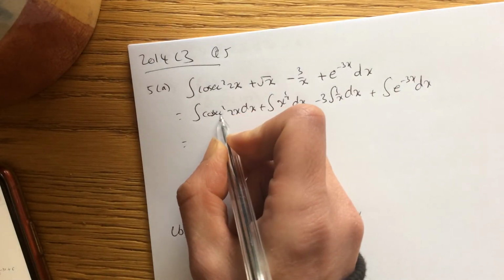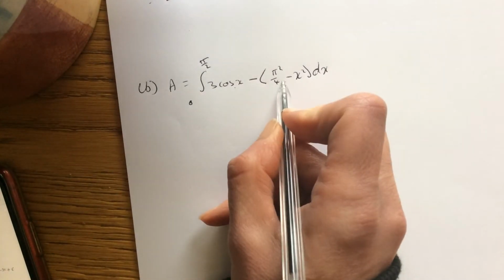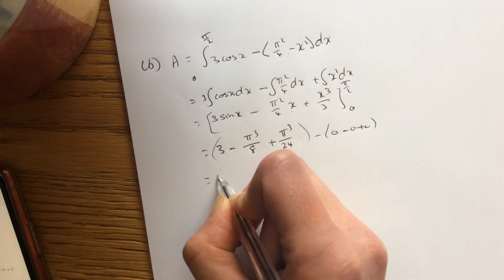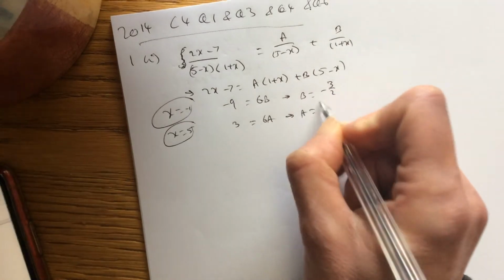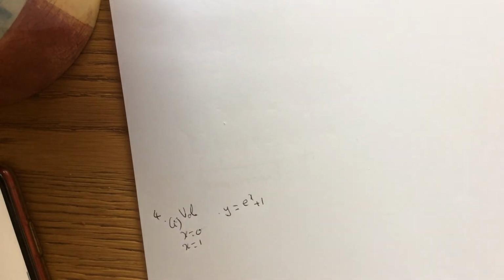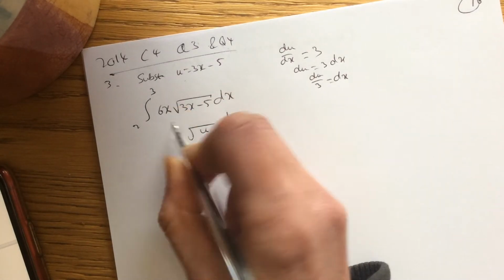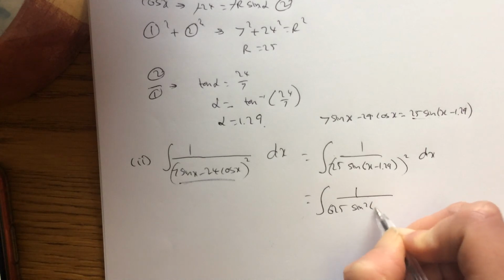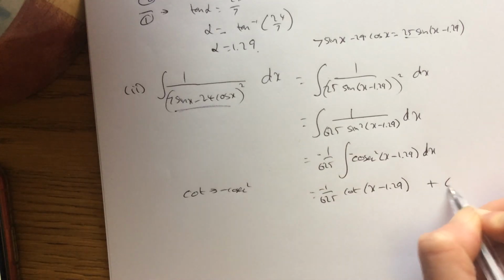2014 C3 & C4 Integration